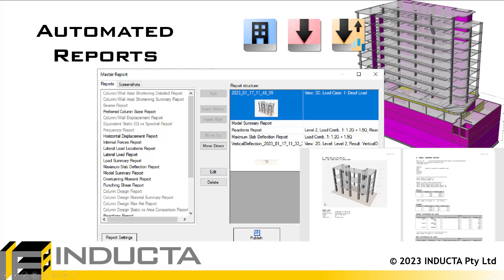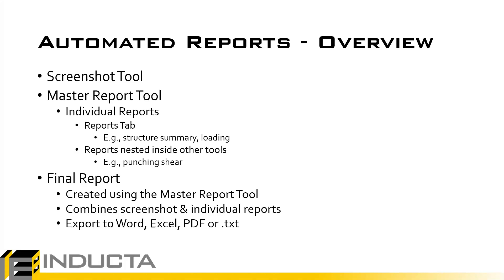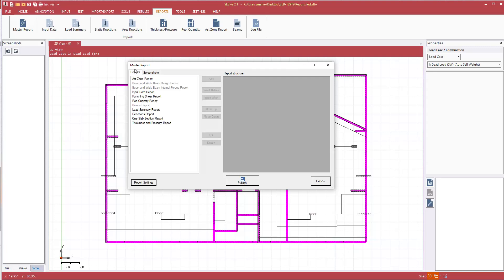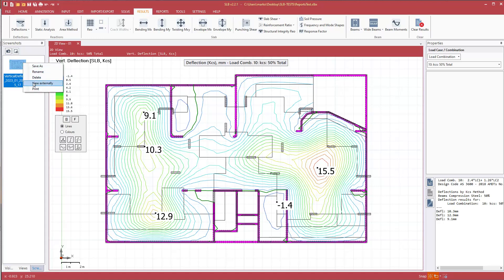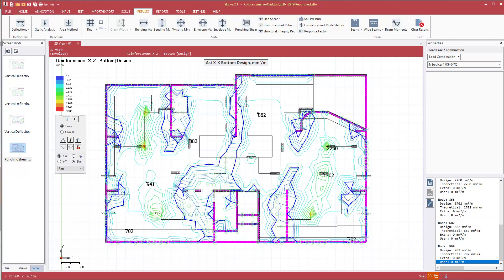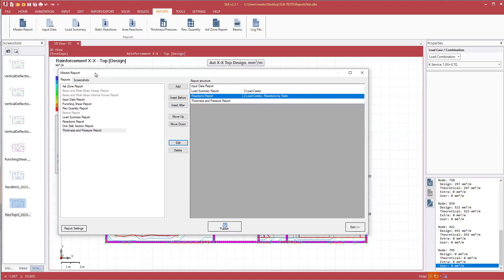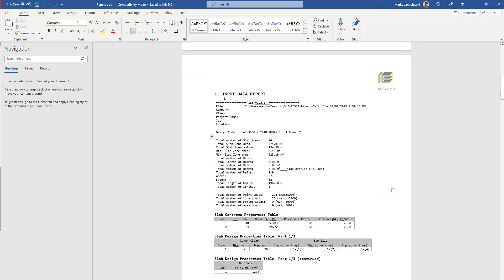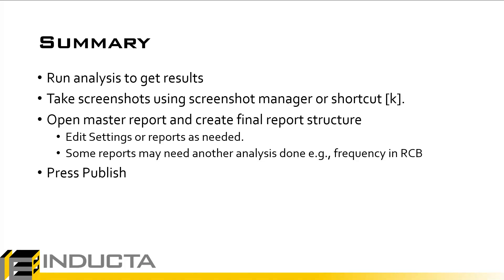RCB - SLB - PTD - Automated Reports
The RCB, SLB and PTD software now contain a new automated reports tools that creates a combined, final, report with the click of a button.

Screenshots of the software's graphical output can be taken and inserted, automatically, into the final report as can individual reports that are produced by the software.

The final report can be exported to Word, Excel, PDF or txt formats.

• Into – 00:00
• Screenshots – 2:15
• Master Report – 6:55
• Export – 09:15
• Final Report – 09:50
• Modify Model – 10:35
• Summary – 11:05